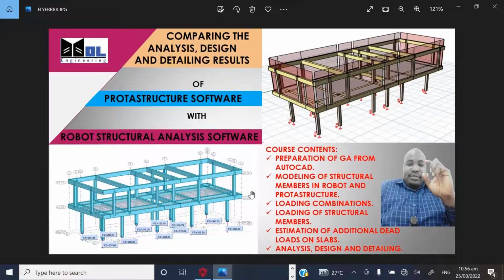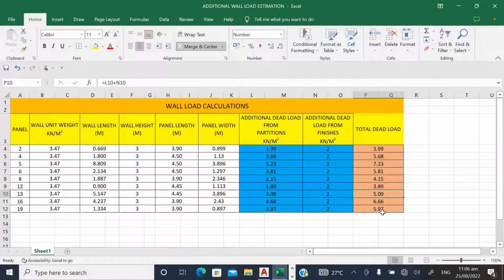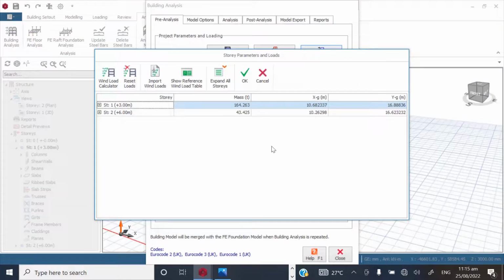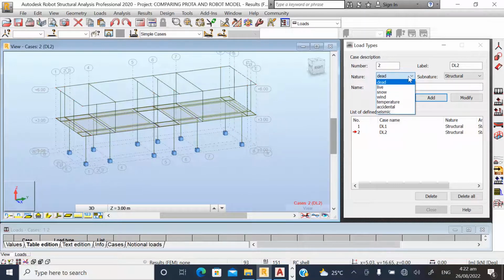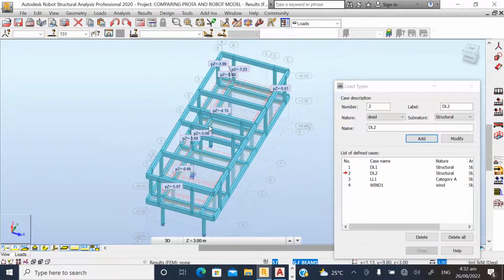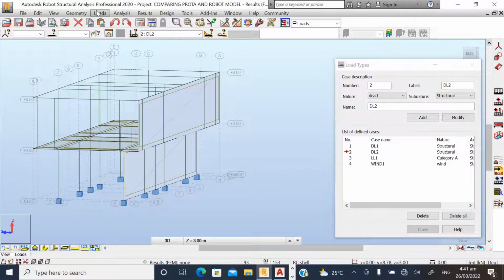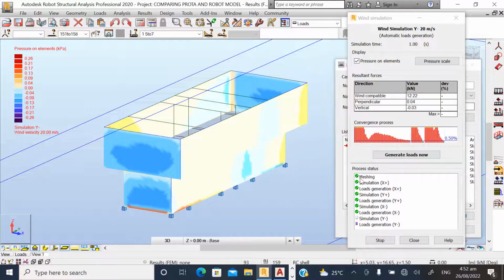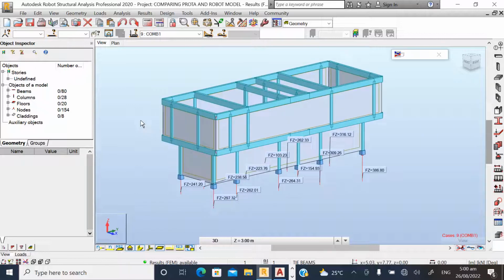COMPARING THE ANALYSIS, DESIGN & DETAILING RESULTS IN PROTA STRUCTURE WITH ROBOT SOFTWARE_EPISODE 4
COMPARING THE ANALYSIS, DESIGN AND DETAILING RESULTS IN PROTA STRUCTURE SOFTWARE WITH ROBOT SOFTWARE  _ EPISODE _ 4